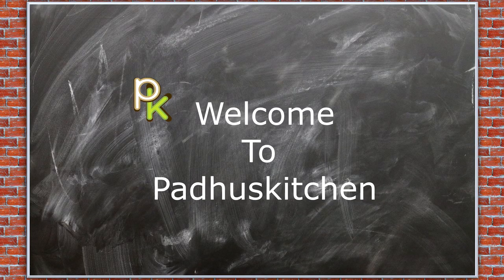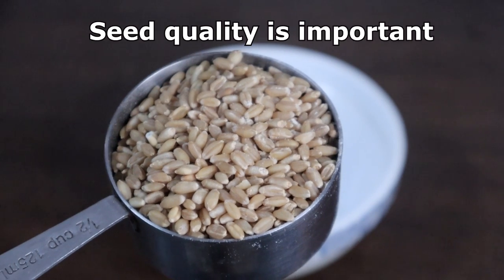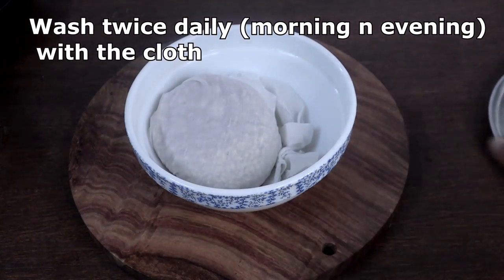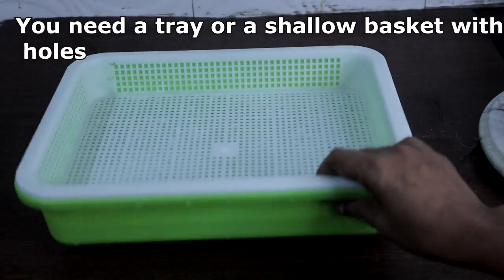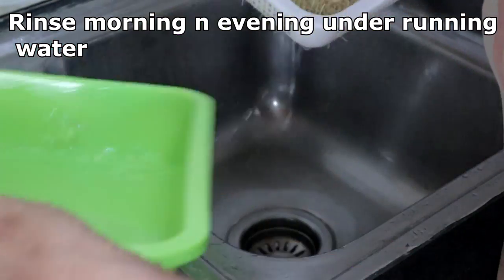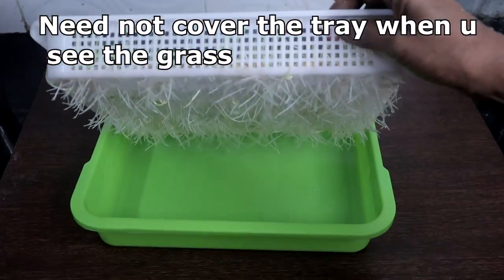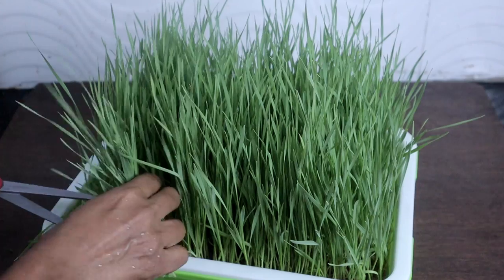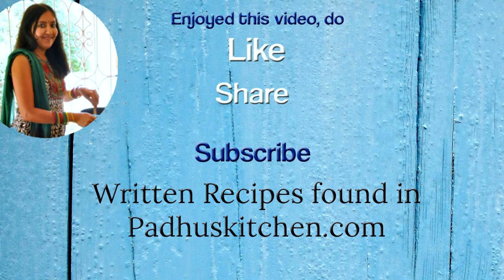Super Food Wheat Grass Juice-Grow Wheat Grass at Home Without Soil-in Trays-Tips to Prevent Mold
In this video, I am sharing how to grown wheat grass in a tray without soil. So easy to grow, you don't need any space. You can grow on your kitchen counter.

Baking
7 inch square baking tin -b

INGREDIENTS LIST

Kasturi Manjal
Karboga arisi
24 mantra masoor dal
24 mantra channa dal